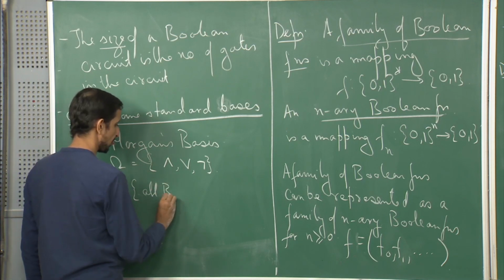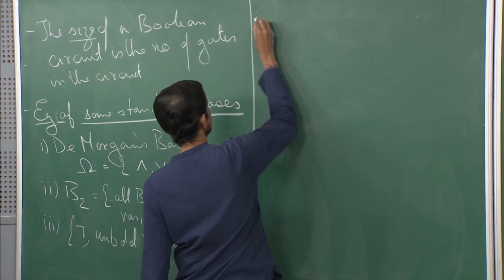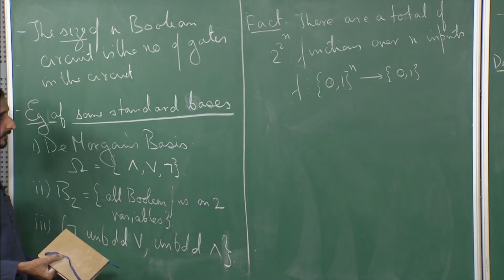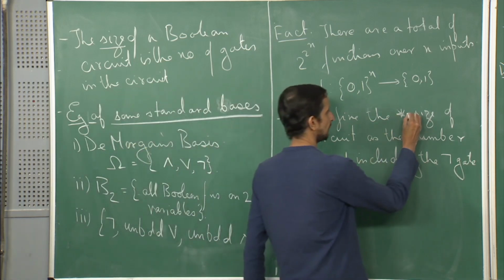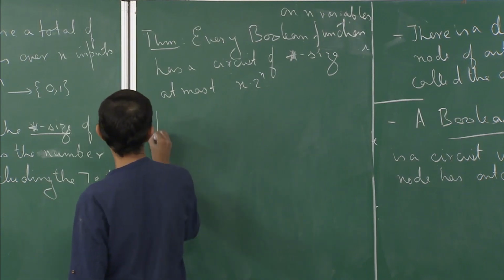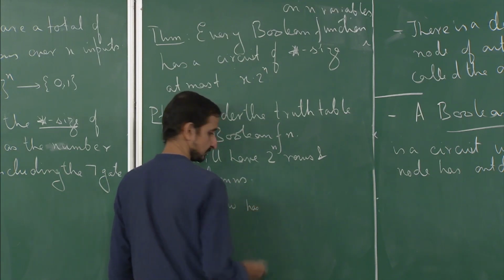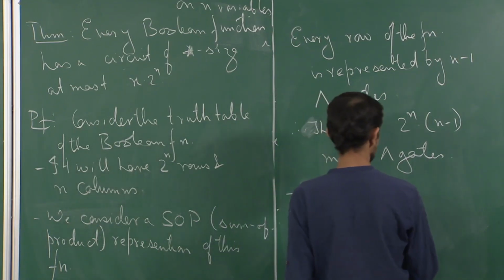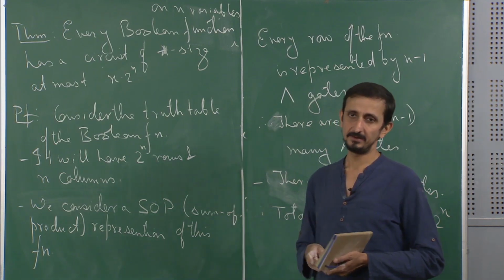Lecture 02: Introduction II